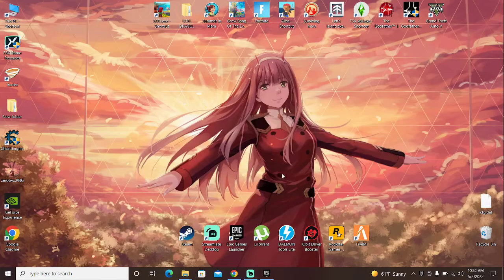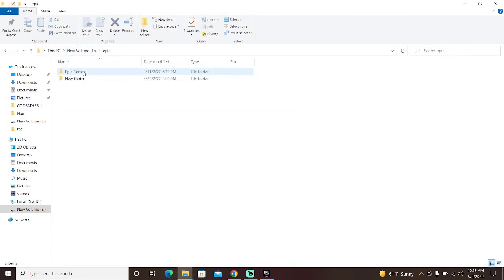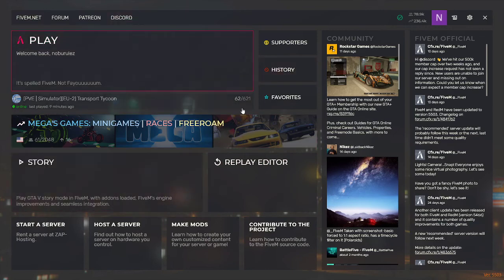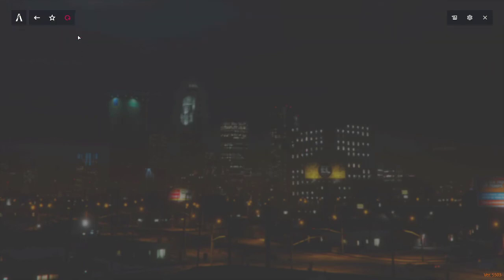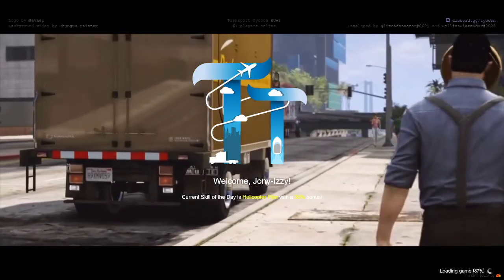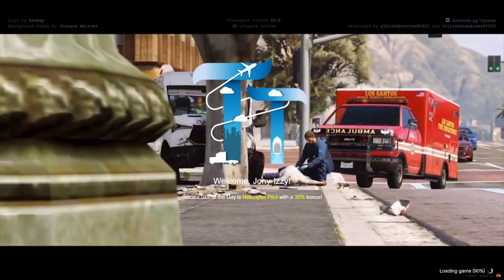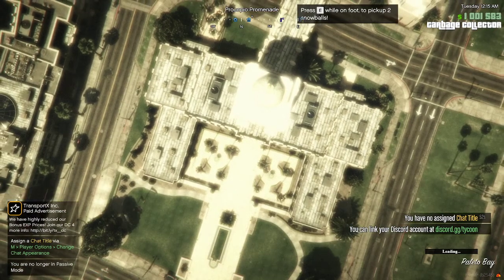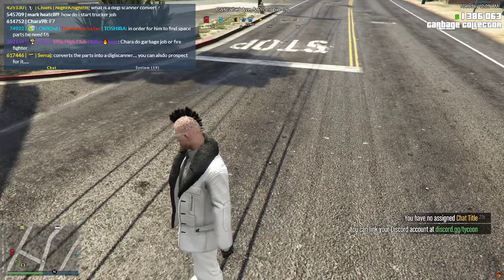How to Play Gta 5 Online on custom servers Roleplay (Epic games version)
you get it from here